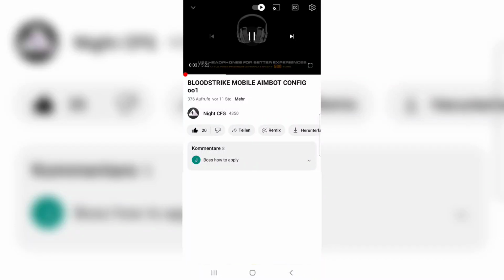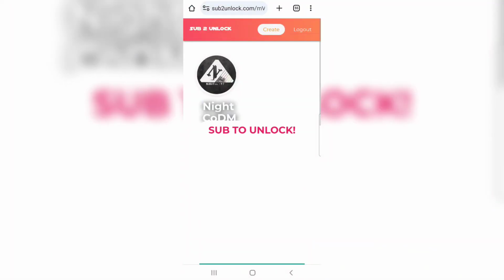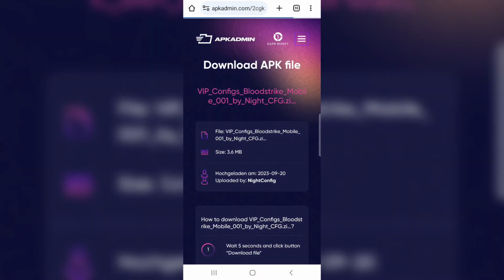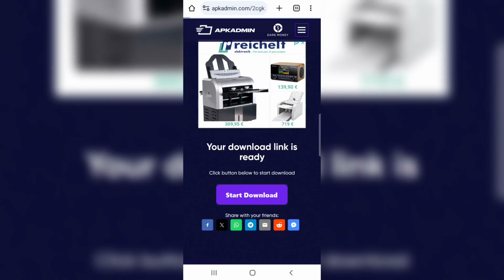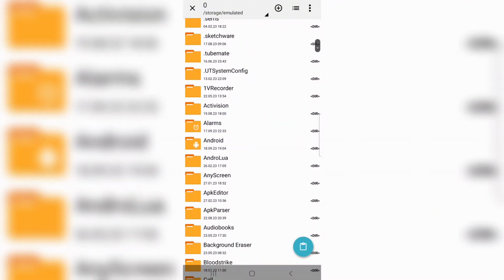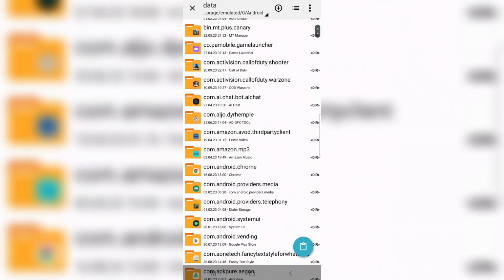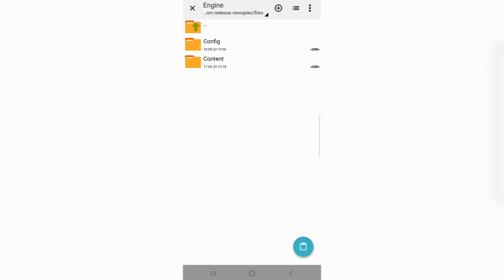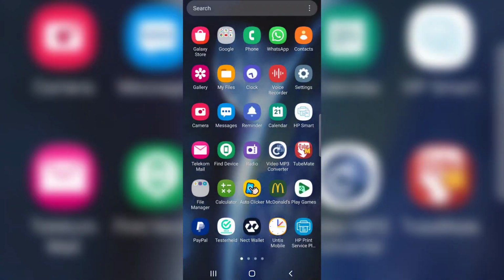APPLYING TUTORIAL CONFIGS FOR BLOOSTRIKE MOBILE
In case you don't know what to do with my configs in CoD Mobile, Farlight 84 or Bloodstrike Mobile ... here is a tutorial on how to use these configs and how to apply them.

 ℹ️ Read description first for more details.

⚠️ Use VPN to play Bloodstrike Mobile Early Access ⚠️
▣ Brazil
▣ Colombia
▣ Peru
▣ Chile
▣ Argentina

ℹ️ FAQ:
📌 How to download and apply my files?
💡 Join the telegram channel for updates or follow the download link

📌 Applying Tutorials:
/storage / emulated / 0 / Android / data / com.netease.newspike / files /Engine  -  copy and overwrite original files

📌 Working?
💡 Yes

📌 Ban?
💡 No

📌 Root?
💡 No root, no virtual

📌 Can we play with you?
💡 Yes
 Ingame: Night-CFG-YT

❗️NO password config❗️

Downloads:
📥 MT Manager:

ℹ️ I also do not encourage game hacking/cheating. This video is purely for education purpose only. Dont call me a cheater when you dont know anything about me.

🎶 Music in video:
Bloodstrike Mobile Loading Theme